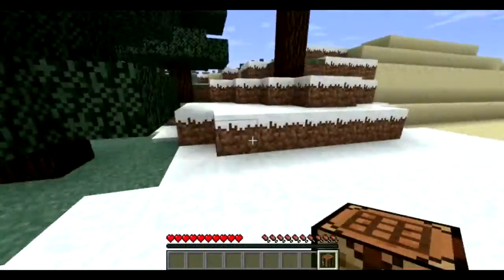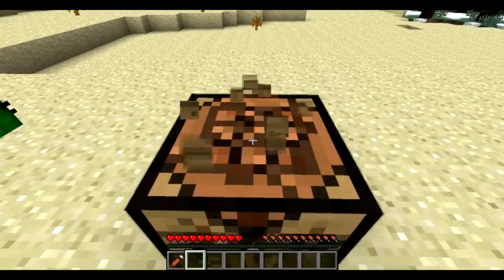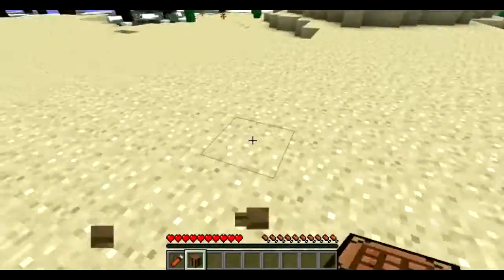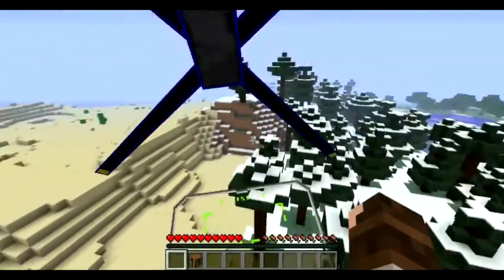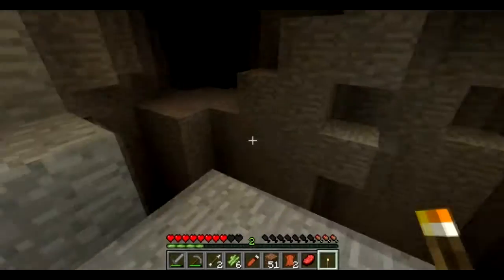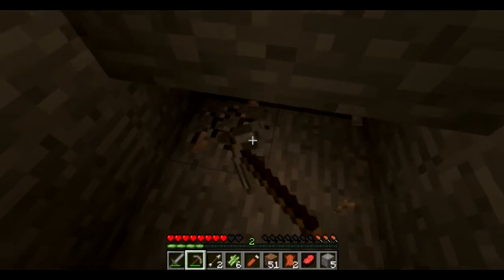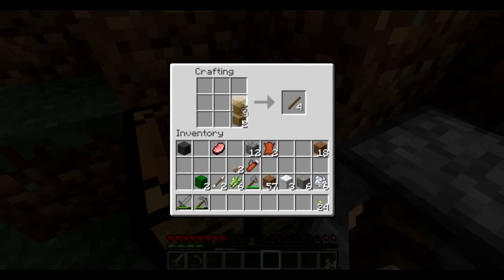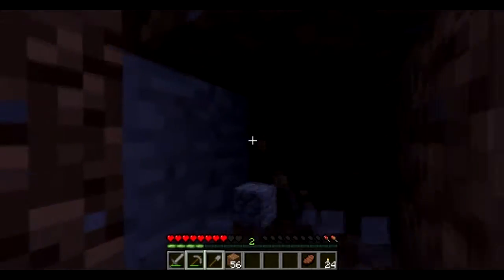Minecraft Revamped Ep:1